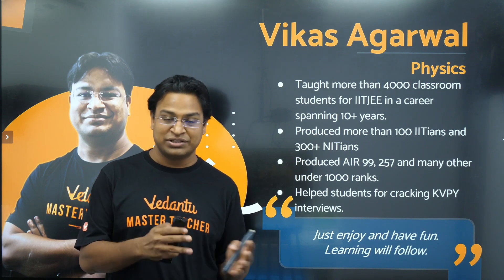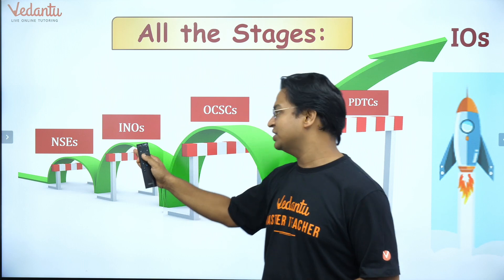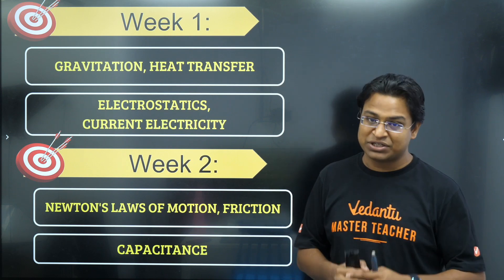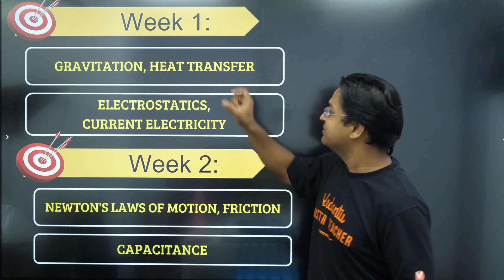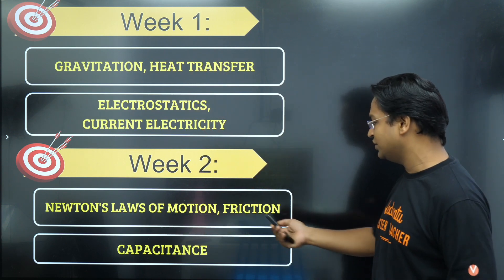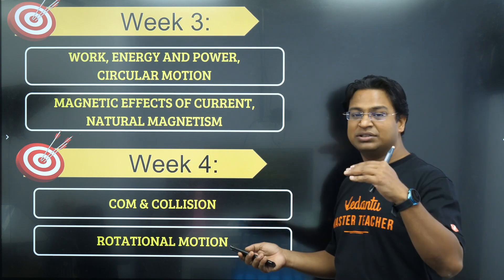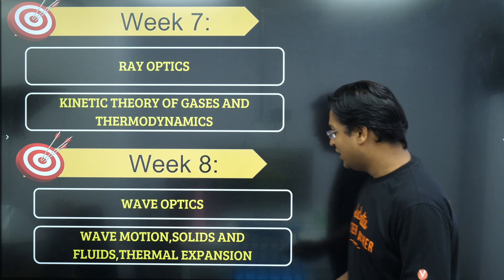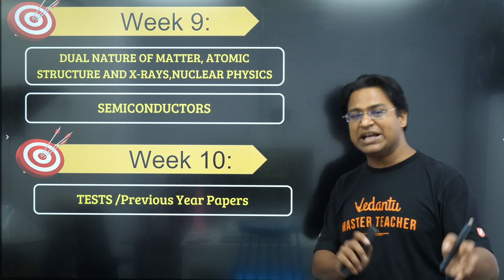NSEP - Best Strategy | How to get into NSEP batch? | Vikas Agarwal | Vedantu Olympiad School